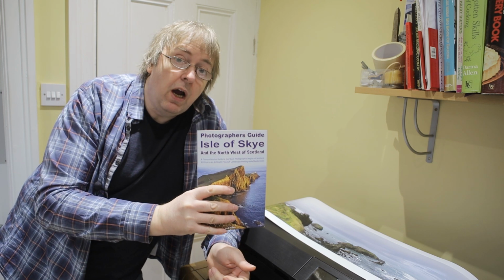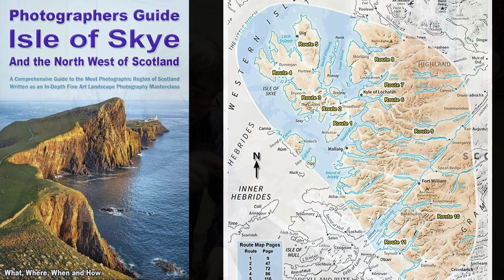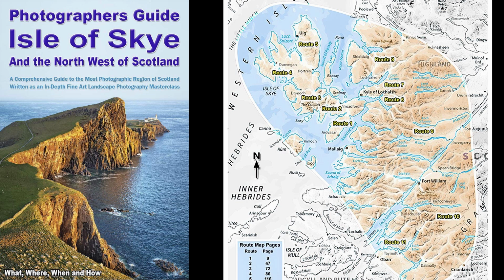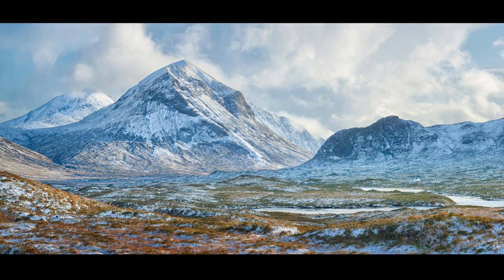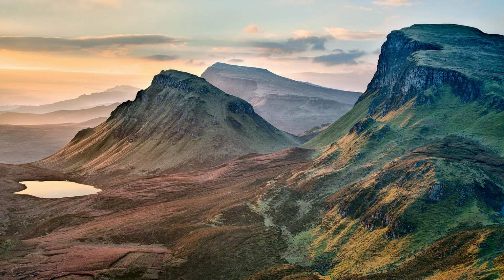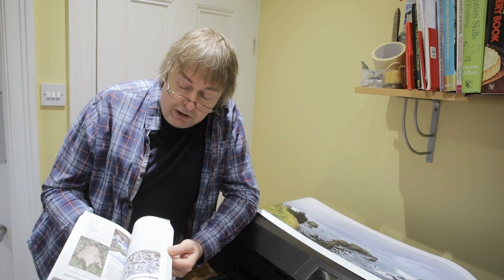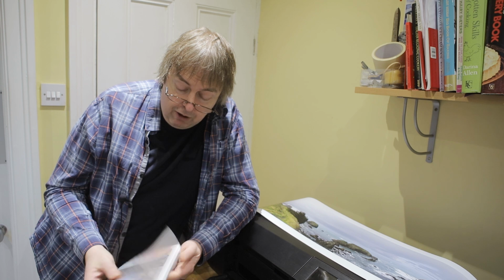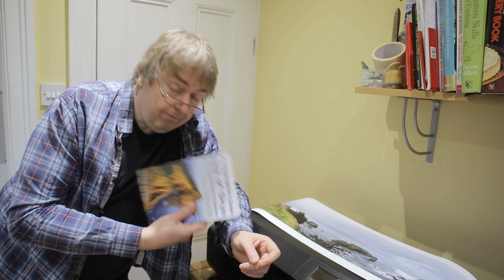Book review: Photographers guide to the Isle of Skye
Keith Cooper looks at a detailed guide to the Isle of Skye and the nearby Highlands by Dave Hickey. A photographer's guide with routes, maps and tours, shot locations, photo details and advice on the best times to visit.

The book has an associated web site at:
where it can be ordered